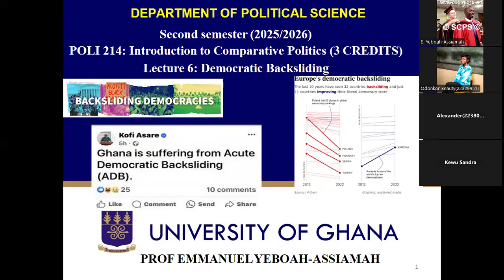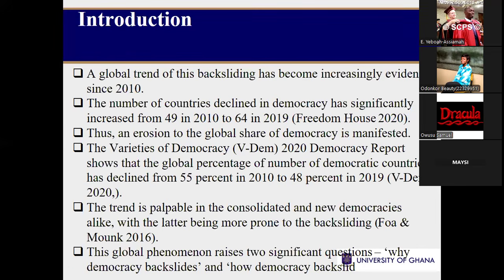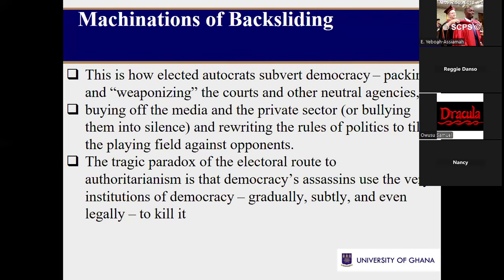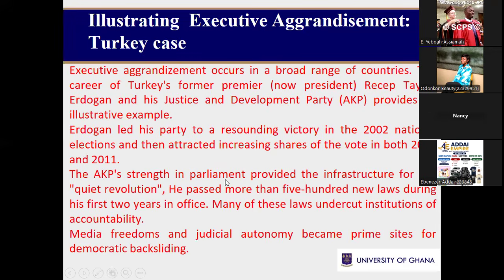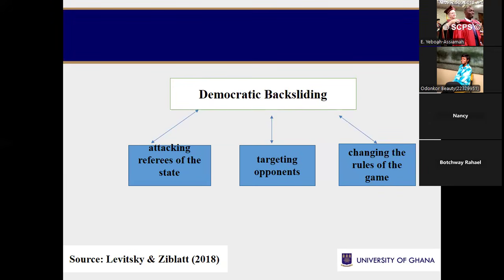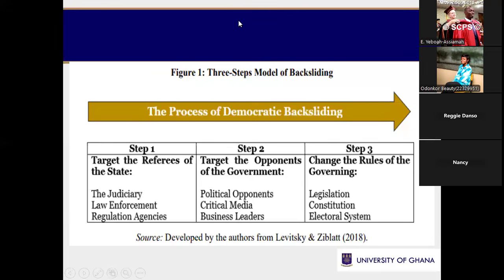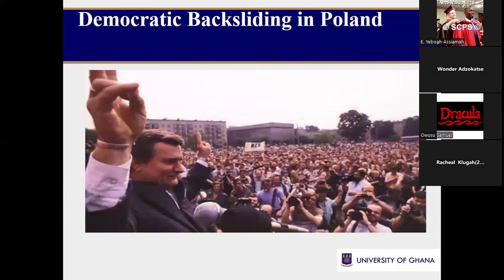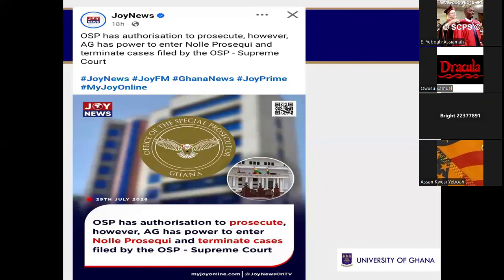democratic backsliding and erosion of democracy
In this lecture, we discuss with relevant examples...
i. The meaning of democratic backsliding
ii. Key elements of backsliding by Bermeo
iii. Key elements of backsling by Levitsky and Ziblatt
iv. Trends of democratic backsliding across countries including India, US, Ghana etc